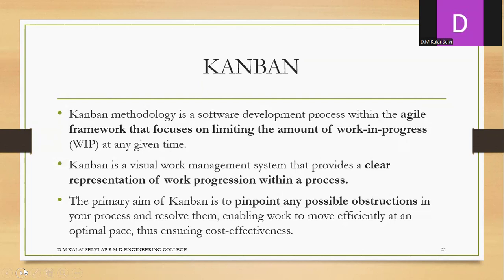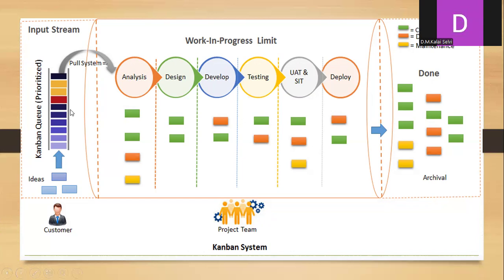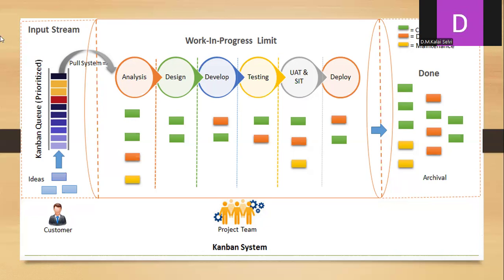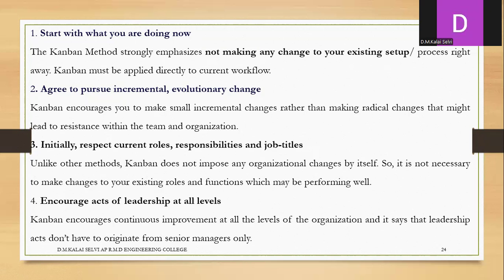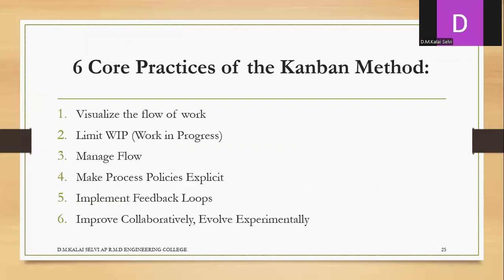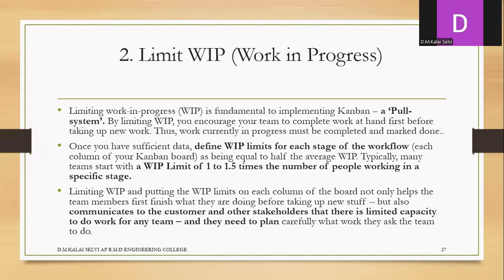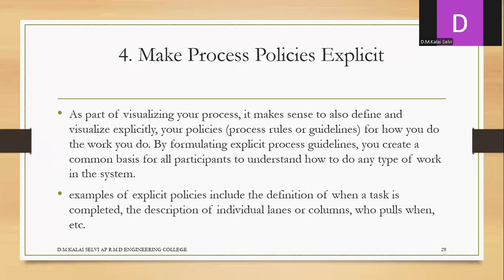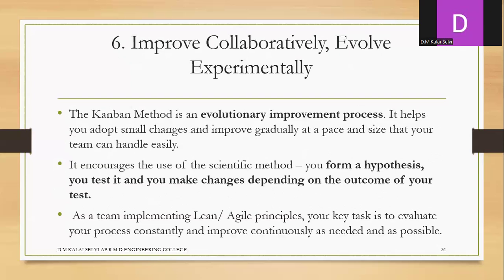KANBAN | Devops | D.M.Kalai Selvi | Assistant Professor |CSE, R.M.D.E.C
This video explains about Kanban